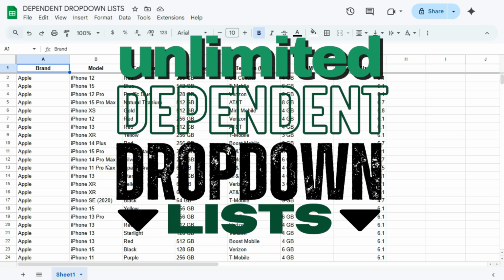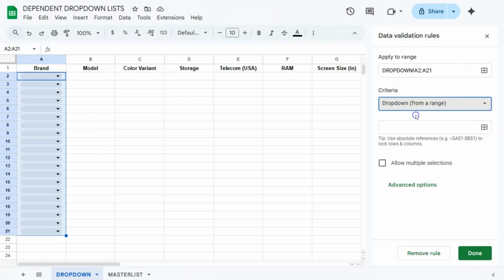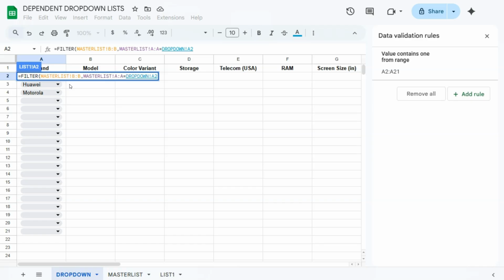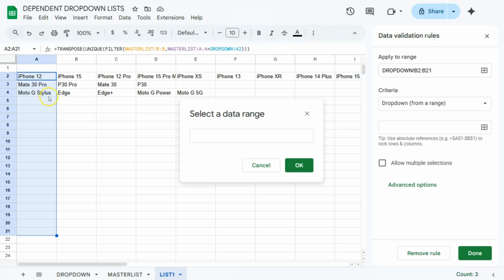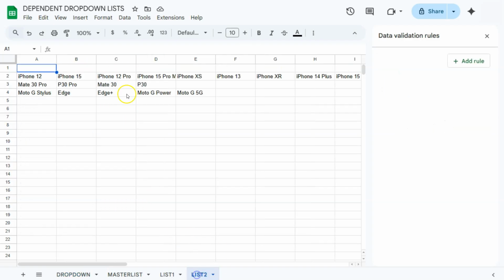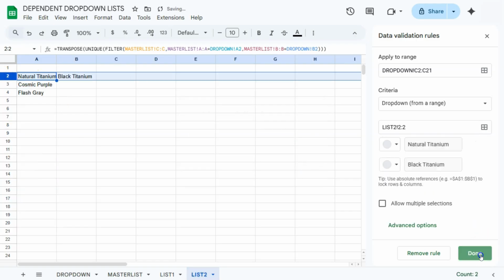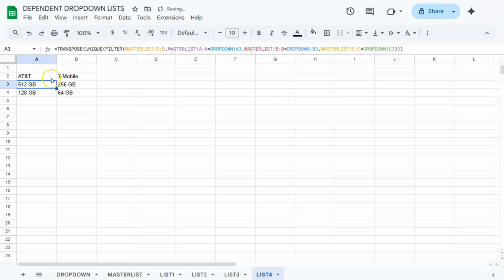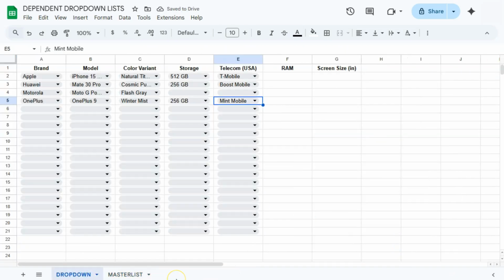Create Unlimited Dependent Dropdowns in Google Sheets (2026)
Learn how to create unlimited dependent dropdown lists in Google Sheets using a smart and scalable method that works even with large datasets.

This tutorial walks you through the process step by step, showing how to organize your data, apply data validation, and connect dropdown lists so that each selection automatically updates the next one. Whether you're building forms, dashboards, or organized data entry systems, this technique will save you time and reduce errors. By the end of the video, you will be able to create dynamic multi-level dropdowns that can expand easily as your data grows in Google Sheets.